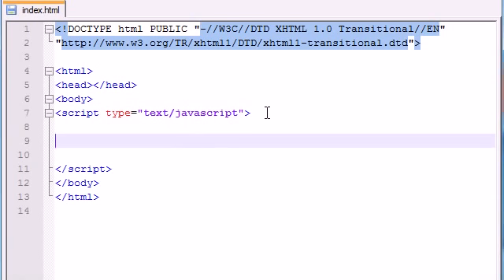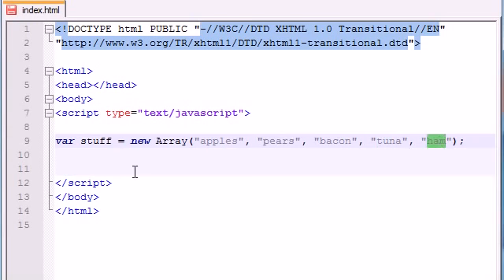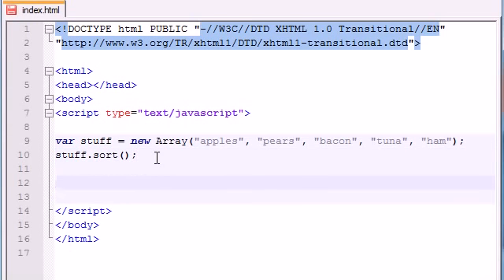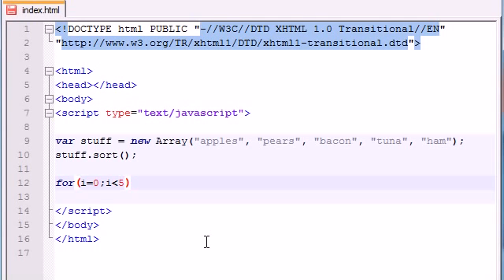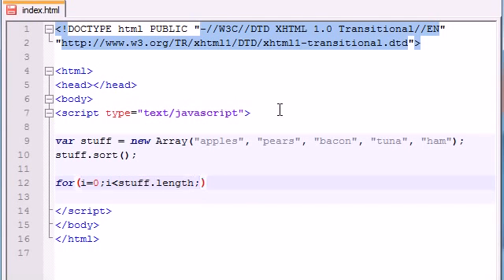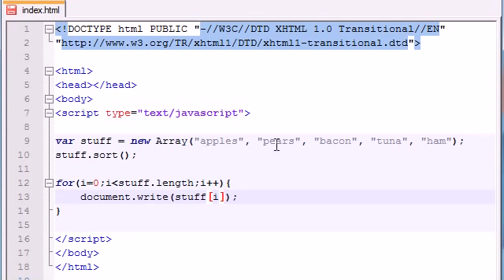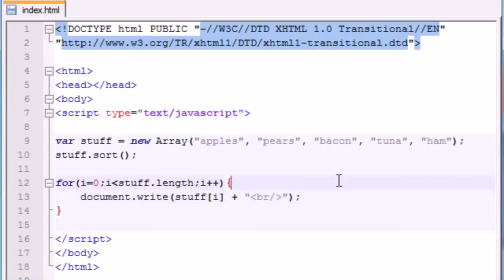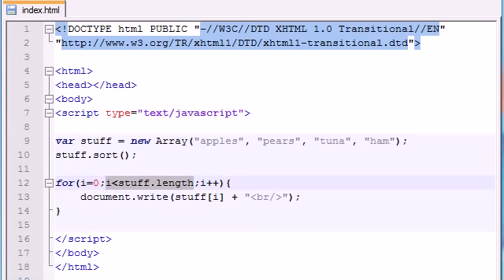34 Cool Technique to Print Array Elements